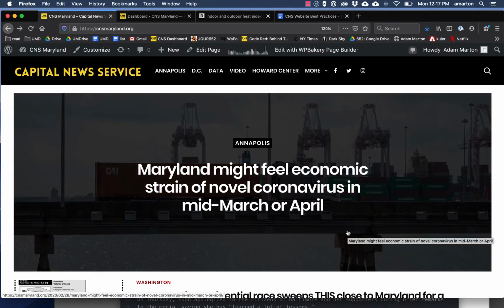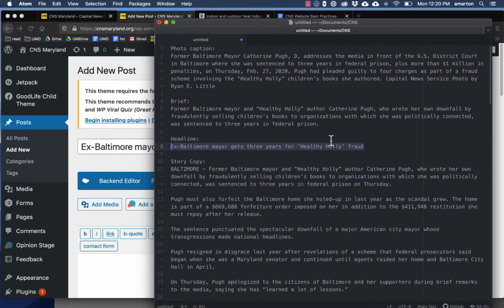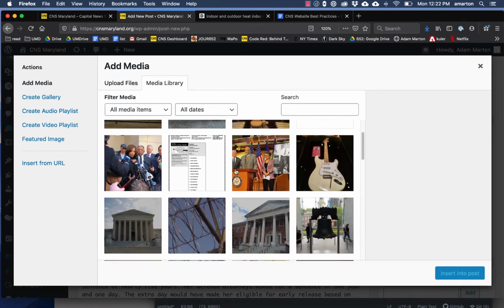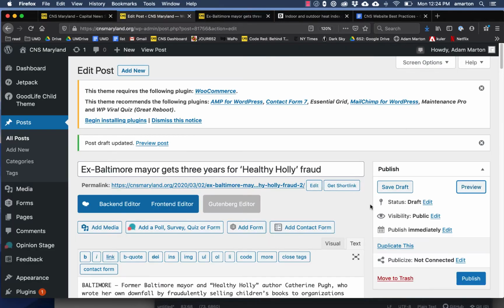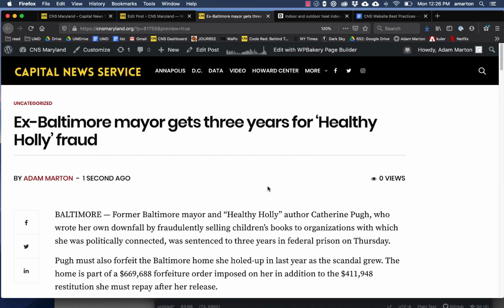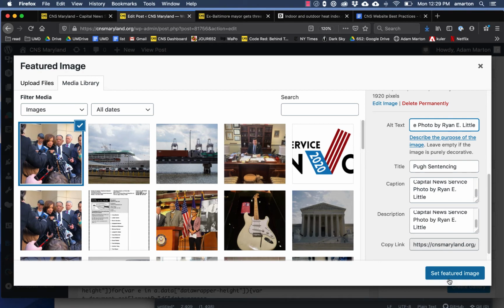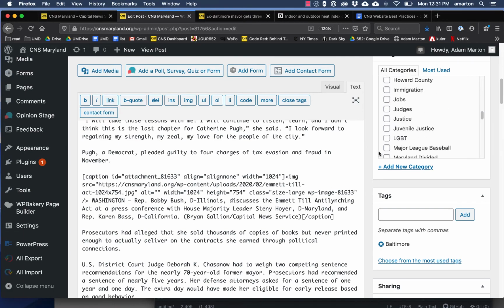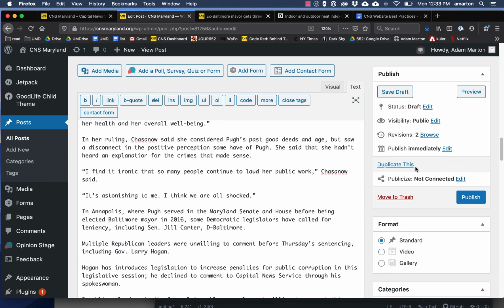How to post a story on CNS